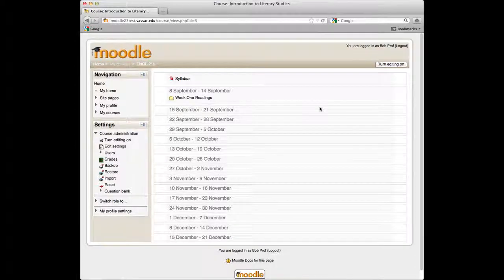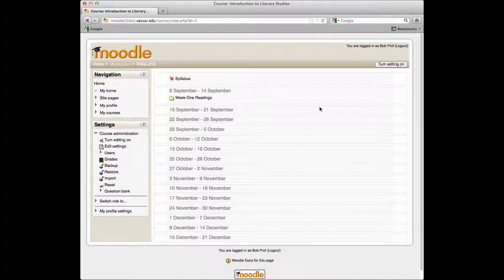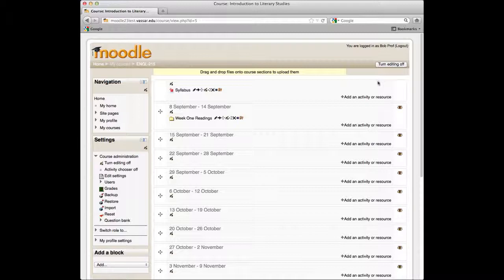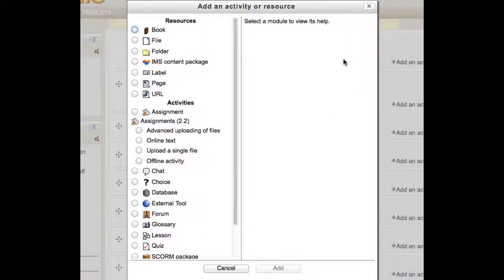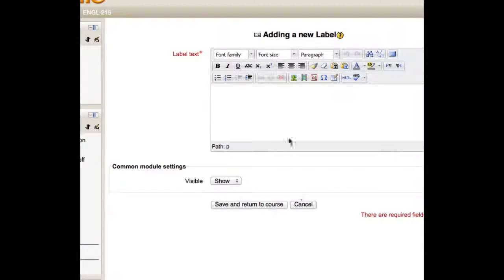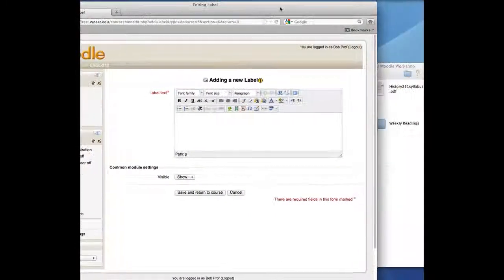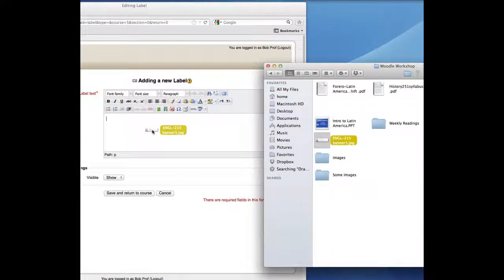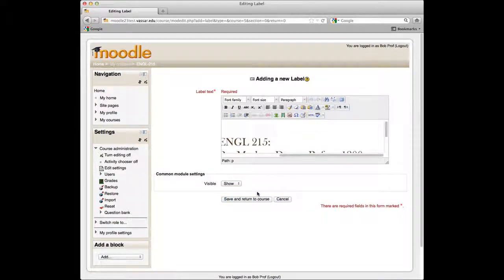How to Upload a Graphic Banner for Your Course Site in Moodle 2.3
Spiff up your course page with a graphic banner. This shows you how to use the drag-and-drop feature of Moodle 2.3 to easily upload your graphic.

Note: Safari and Internet Explorer do not support drag-and-drop. Firefox, Chrome or Opera browsers are recommended.